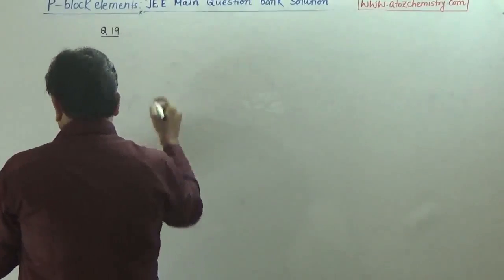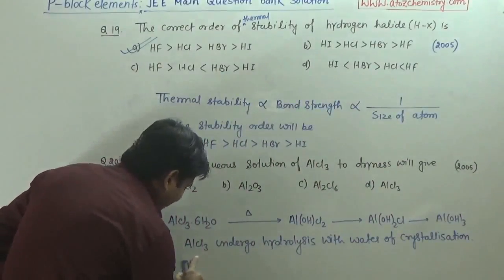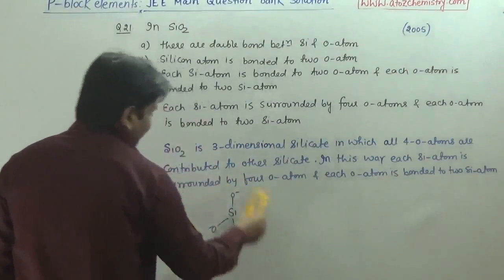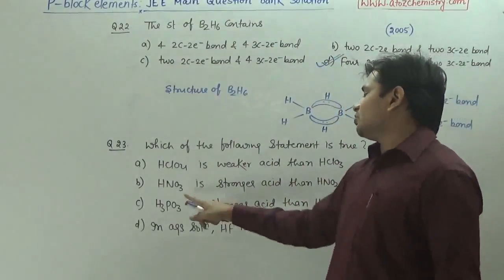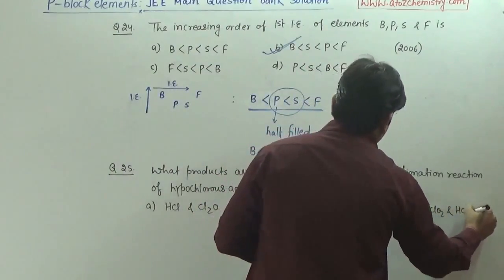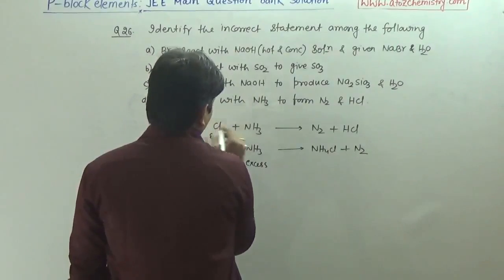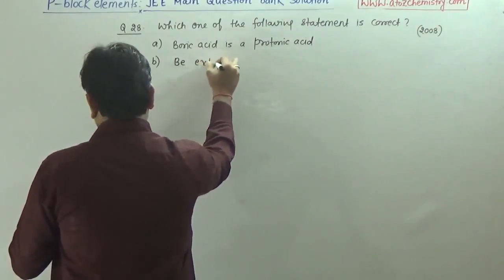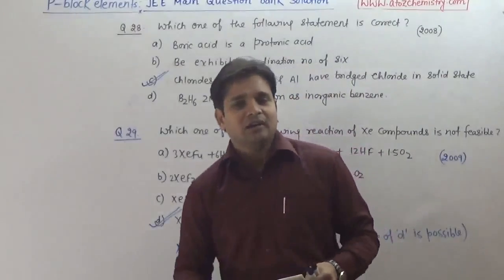3 P Block JEE Main Solution (Complete English)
1st time complete (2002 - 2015 Chapter wise) live video solution of JEE Main.
Solving JEE Main Problems require understanding of the subject at introductory level. Questions are generally easy but conceptual.
With Rishi Sir, solving problems will be more enjoyable.